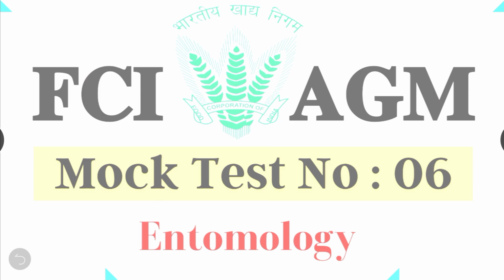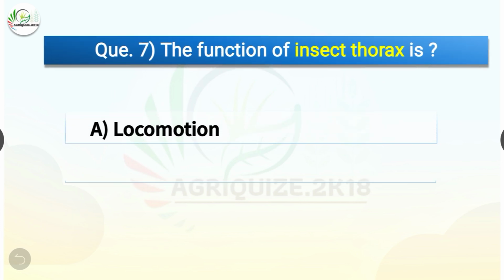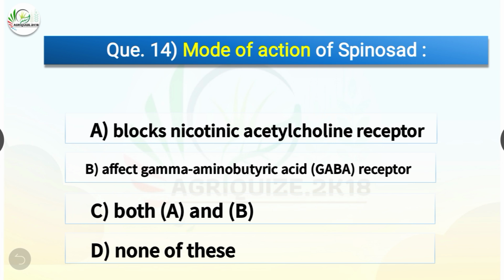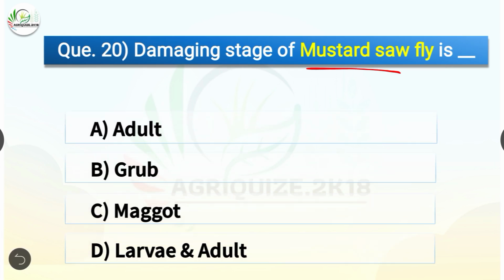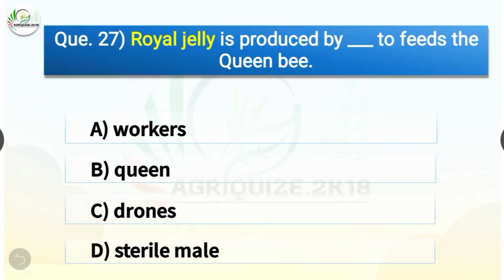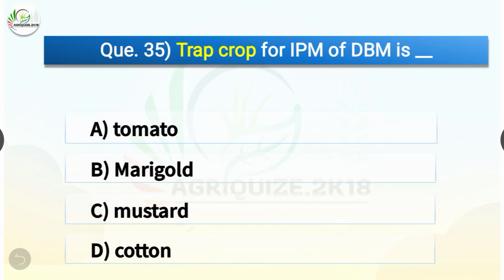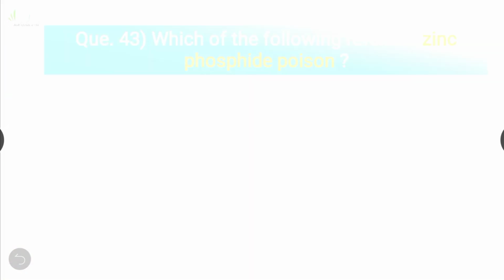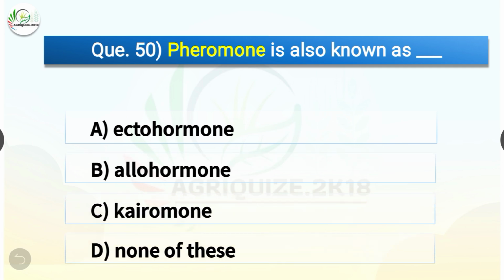FCI - AGM Mock Test No : 06 || Entomology || For FCI & other Agri Competitive Exams Like MCAER, BHU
Mock Test No 06 for Food Corporation of India (FCI AGM) based on Entomology Syllabus.

We will try to come up with more Test Series For FCI as per syllabus related to Agriculture!